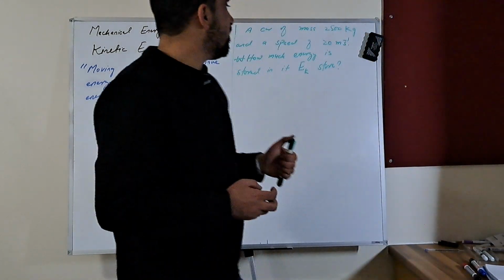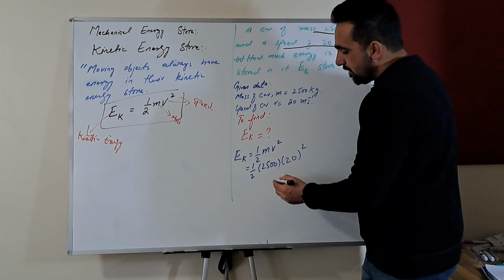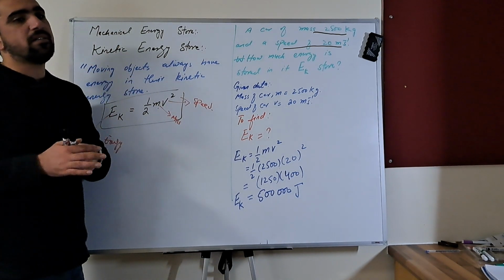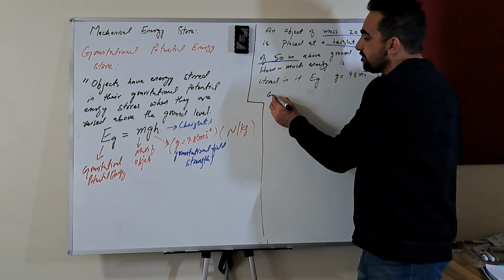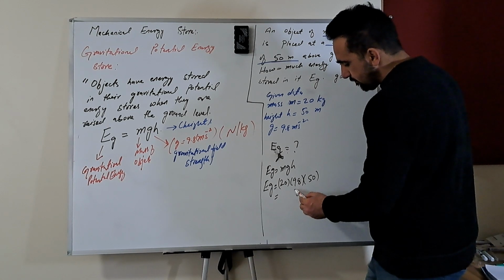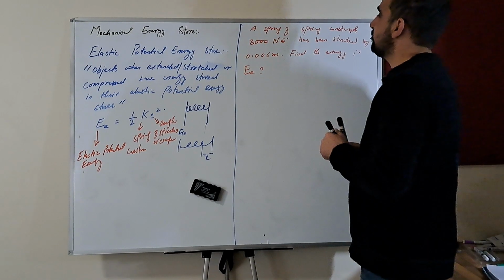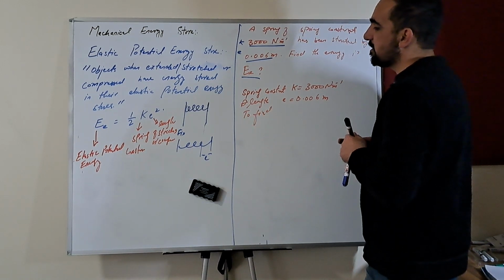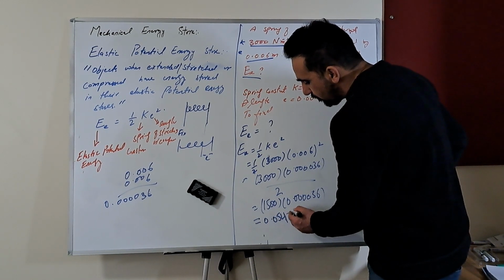Solved Examples: Kinetic and Potential Energy Stores | GCSE Physics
🔍 Ready to conquer Kinetic and Potential Energy Stores? Join us in this comprehensive GCSE Physics tutorial featuring SOLVED EXAMPLES that will illuminate your understanding of these energy concepts.

🚀 Key Highlights:

Kinetic Energy Store Examples: Walk through real-world scenarios where kinetic energy takes center stage. From speeding cars to bouncing balls, witness how kinetic energy manifests and calculate it with ease.

Potential Energy Store Examples: Unravel the secrets of gravitational and elastic potential energy through practical examples. Learn to identify potential energy in various situations and compute it effortlessly.

Energy Transformations: Explore scenarios where energy seamlessly transforms between kinetic and potential states. Witness the dynamic interplay of energy in different situations.

📘 Solved Problems Include:

Calculating Kinetic Energy: Applying the kinetic energy formula to determine energy associated with motion.
Gravitational Potential Energy: Understanding how an object's position affects its potential energy in a gravitational field.
Elastic Potential Energy: Exploring the potential energy stored in stretched or compressed objects like springs.
Perfect for GCSE Physics students seeking clarity on solving problems related to kinetic and potential energy. Boost your problem-solving skills with these step-by-step examples!

🌟 Why Watch?

Step-by-Step Solutions: We guide you through each problem-solving step for enhanced comprehension.
Exam Prep: Elevate your exam readiness by mastering kinetic and potential energy calculations.
Concept Reinforcement: Apply theoretical knowledge to practical problem-solving scenarios.
Prepare to ace your Physics exams by mastering kinetic and potential energy calculations! 🌐📚